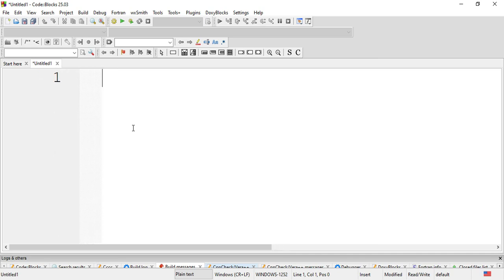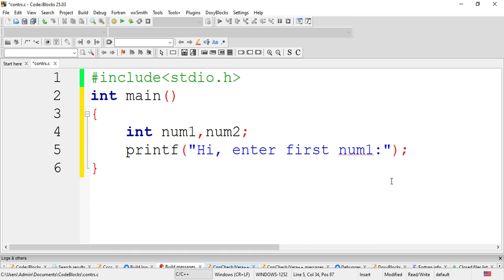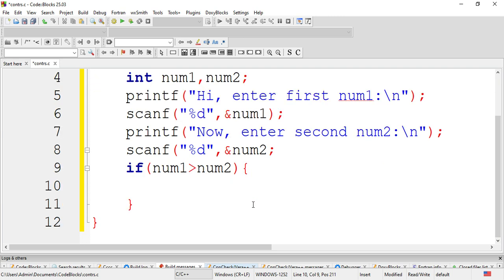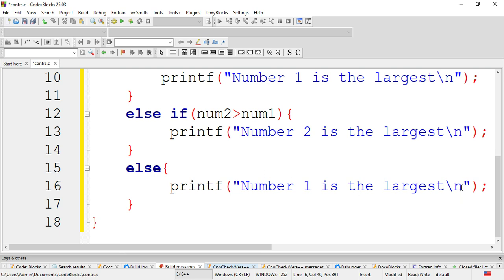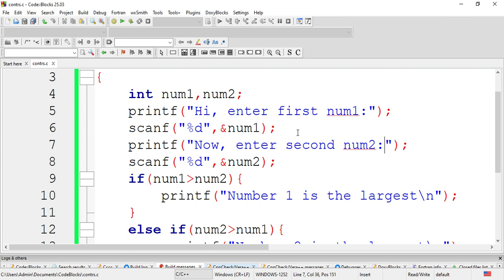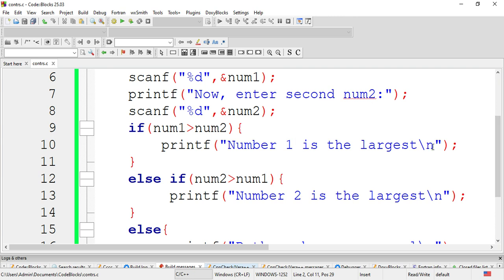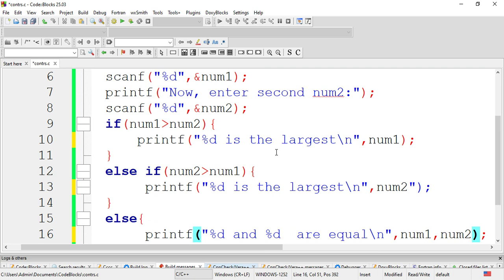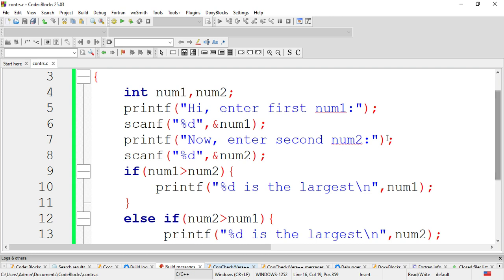Decision Statement if else if else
Decision structure starting with if,else if, else